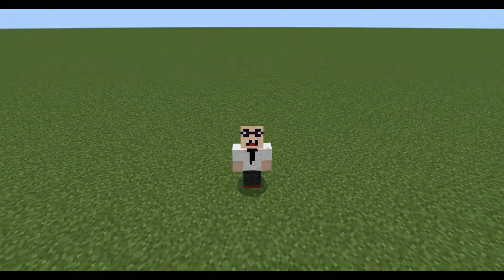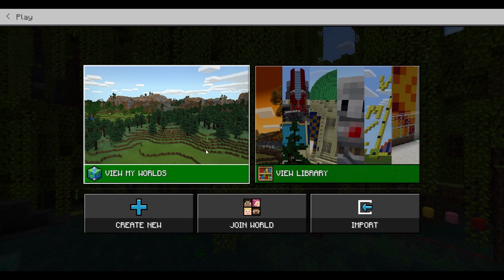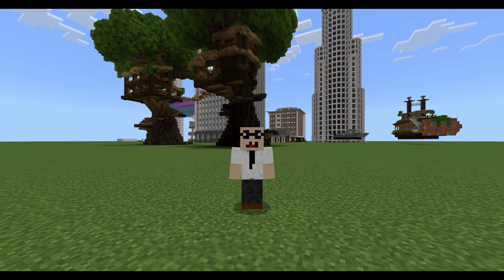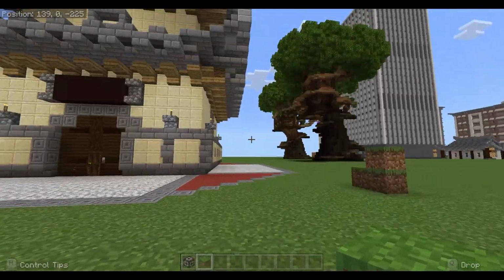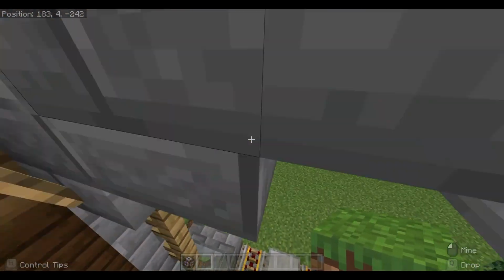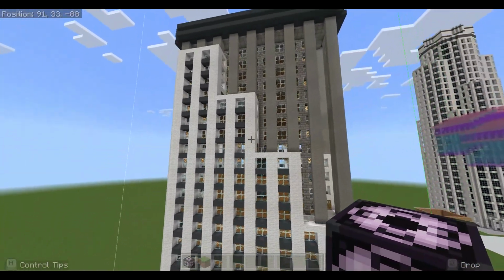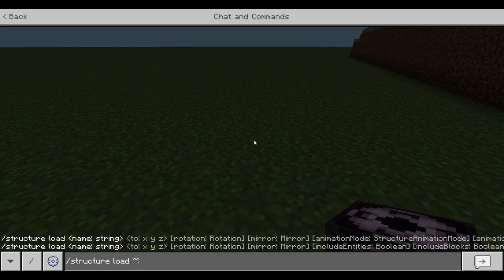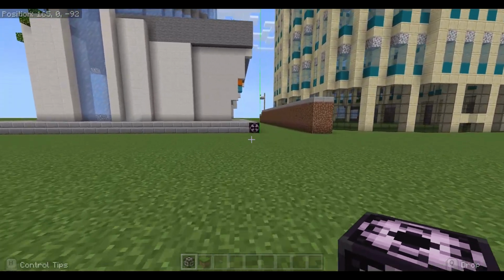Instant Mega Structure Builds in Minecraft Education!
With thanks to the awesome Learn with Minecraft Education, I presented at ISTELive '23 and shared how to use two different types of structure behaviour packs to build instant, fantastic creations.

Learn all about what I shared at the presentation in this video, and to see my